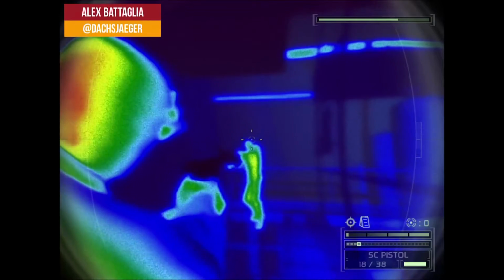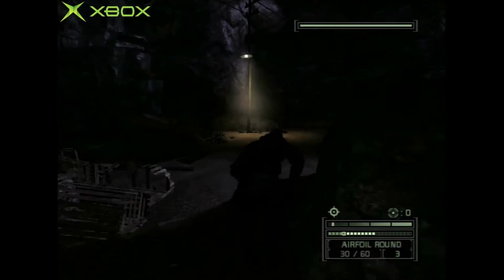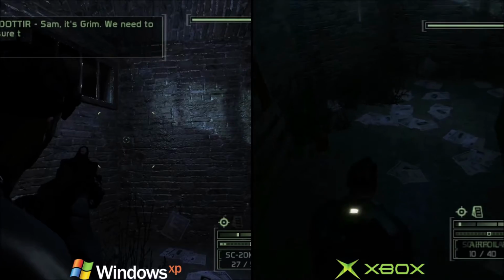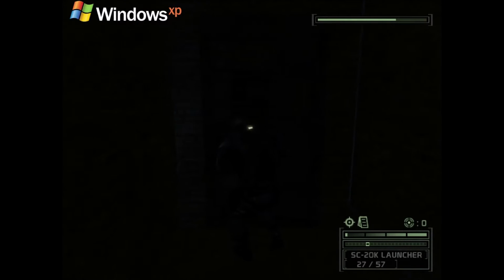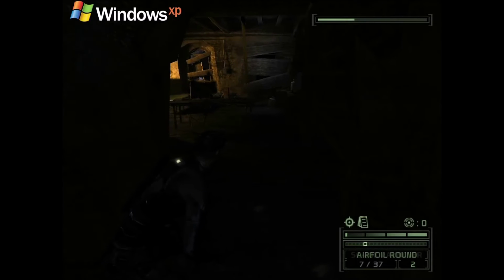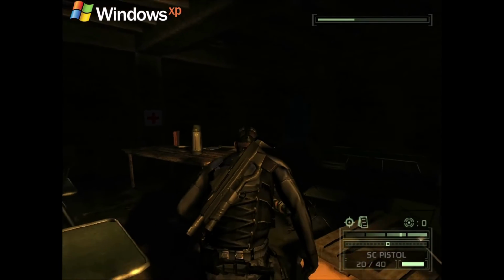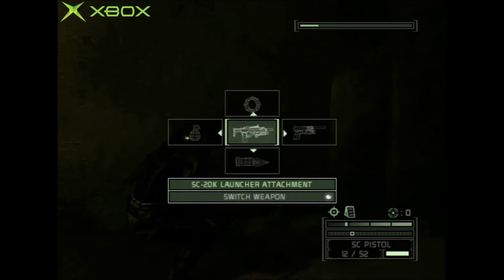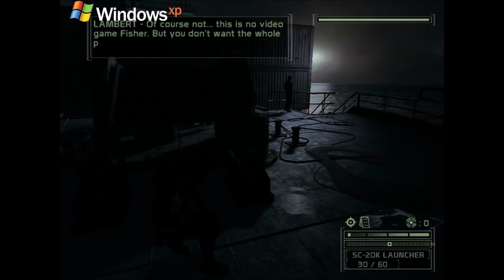ஃSplinter Cell Chaos Theoryஃ - Retro 2005 PC vs OG Xbox - A Technological Milestone! The Best SCஃ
ஃBella Ghostஃ Sono ஃSam Fisherஃ Ben ritornati sul Mio Canale!!!

ஃHello GhostஃI'm Sam FisherஃWelcome back to my channel!!!

A properly impressive technological milestone in its era, Splinter Cell Chaos Theory was renowned at the time for pushing the OG Xbox harder than many other games - so why was it so impressive, and how did the PC version compare? Alex and John team up to 'let's play' the game simultaneously on both systems.

ஃSocial Network: Ludomedia, Facebook, instagram, Twitch, Twitter, PSN e Xbox. Lascio tutti i link qui sotto in descrizione e trovate tutti i link dei miei social network anche sul canaleஃVi ricordo di attivare la campanella delle notifiche così da non perdere i miei prossimi videoஃAttivando la campanella delle notifiche saprete che il video c'è e che l'ho caricato e questo è l'importante così poi potrete vedervi il video quando volete nella più totale tranquillitàஃinfine vi ricordo che l'appuntamento Qui Sul Mio Canale è TUTTI I GIORNI con 1 Nuovo VideoஃBuona permanenza sul Mio Canale qui Sam Fisher passo e chiudoஃ

 I MIEI GRUPPI FACEBOOK PER YouTubers DOVE SI PUO' SPAMMARE IL PROPRIO CANALE YouTube ED I PROPRI VIDEO:

 il Mio TEAM con cui Gioco ai VideoGames ma soprattutto alla PS4 Pro e alla PS5

1)Davide: PSN: Blackburn_112
2)Simone: PSN: simo24282
3)Claudio: PSN: snakesolidus
4)Fabrizio: PSN: killer-punisher

fisher-27401

Console Che Possiedo:PS1 PS2 PS3 PS4 Pro PS5 PSP PS VITA XBOX 360 Nintendo Wii GameBoy Color GameBoy Advanced GameBoy Advanced SP Nintendo 3DSஃ

 MONITOR 4K ULTRA HD HDR HDMI 2.1 BenQ EW3270U DA GAMING da 32 Pollici dove ho attaccato: PS1, PS2, PS3ஃ 2 PlayStation 4 PRO da 1 TB (Alle 2 PS4 PRO Ho Attacato un Hard Disk Esterno da 4 TB così da farle diventare da 10TB ; ) PS5, XBOX 360, Nintendo Wii, ho attacato il Computer da Gaming e il decoder di SKY. Ho Una Stanza da Gaming che è una BOMBA Ghost e così la MIA STANZA da GAMING E' PERFETTA E COMPLETAஃ

IL MIO COMPUTER: hp 550-009 nl Edizione:Windows10 Home Versione:1607 Processore: intel (R) Core (TM) i5 4460 CPU @ 3.20 GHZஃRAM installata: 16,00 GB Tipo Di Sistema: Sistema Operativo a 64 bit,processore basato su x64ஃ Hard Disk: 2 TBஃ

Controller PS3: 1 NERO SONY PlayStation e 1 BLU della Two Dotsஃ
Controller PS4 PRO: 1 Nacon  Compact Wired Trasparente verde luminoso - 2 NERI, 1 CRYSTAL TRASPARENTE, 1 Verde Militare Camouflage ed 1 BLUஃ Controller PS5: 2 Dualsense .Tutti i miei Controller PlayStation sono originali SONY PlayStationஃ

 Cuffie Con Microfono PlayStation 5: PS5 Pulse 3d wireless headset con licenza ufficiale SONY PlayStation 5 (le uso su qualsiasi dispositivo!)

PSN: Sam-Fisher--7392
 Xbox: Sam F1sher 7392

Gioco, Registro ed Edito Su PlayStation 5 con Share Factory Studio e Su Computer Con Windows Movie MakerஃBella Ghostஃ Qui Sam Fisher, Passo e chiudoஃ